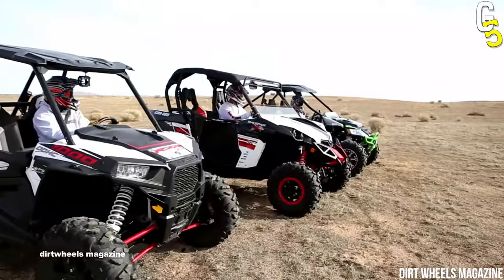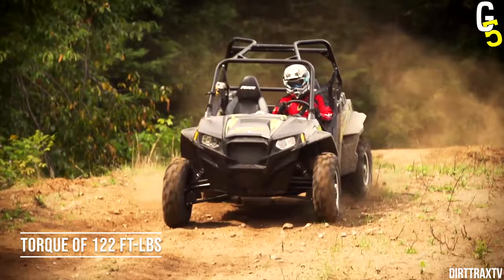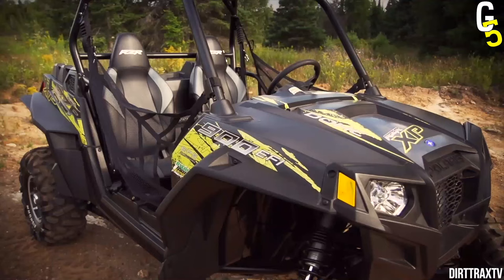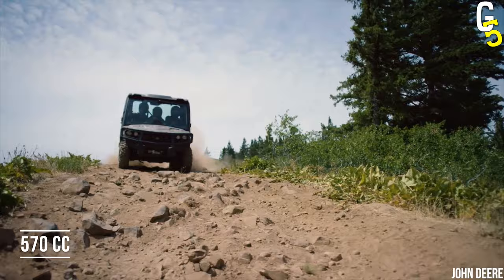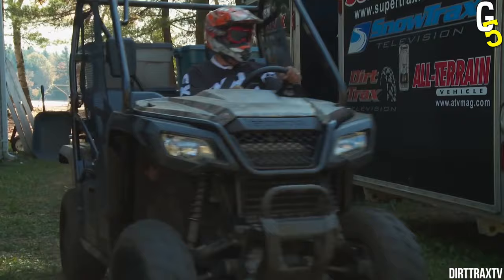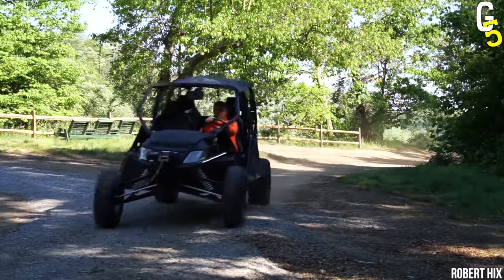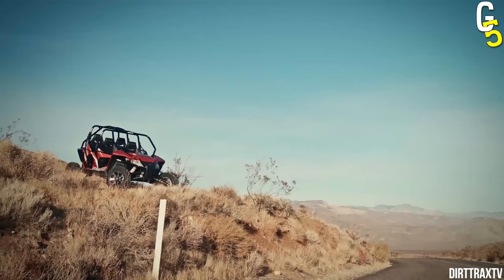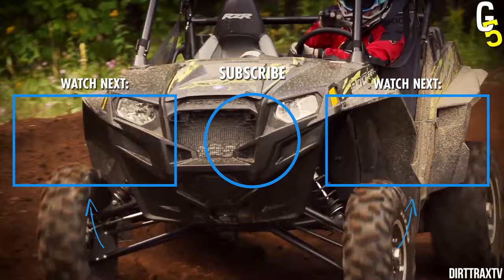Top 5 Cheapest OFF-Road UTVs and Buggy You Need!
In this video, we'll show you the Top 5 Cheapest UTVs and Buggies You Can Buy! On our channel, we've already showed you some of the best OFF-Road Buggies and UTVs you can buy. But since those machines cost up to $135,000, only very few people can actually buy them. That's why we're back with Top 5 Best Cheap UTVs and Buggies You Can Buy. Polaris Ranger, John Deere Gator, Honda Pioneer, Yamaha, Arctic Cat, Kawasaki Mule, all of this can now be your best friend when off-roading, and the best thing is, it won't even cost you $10,000!

What's the best UTV or Buggy bargain in your opinion?